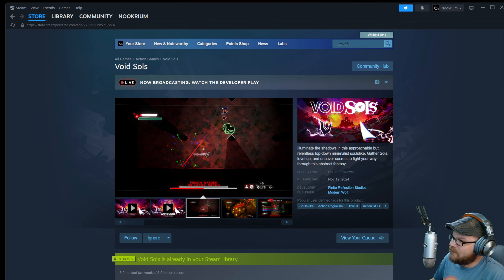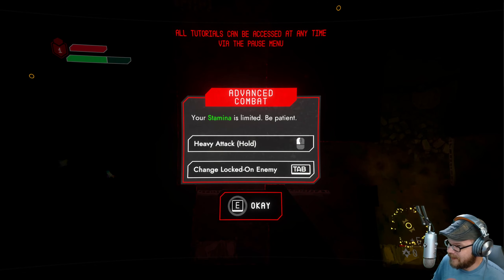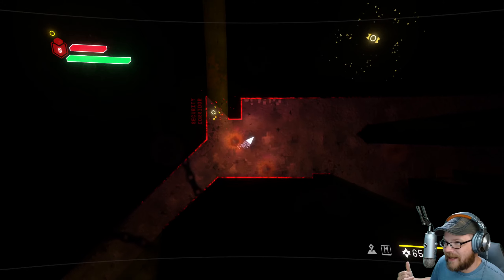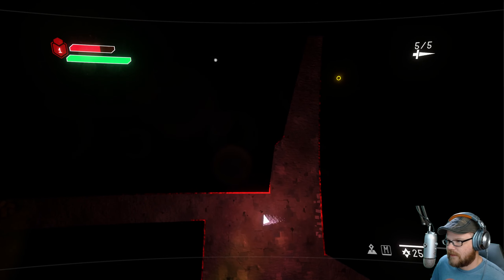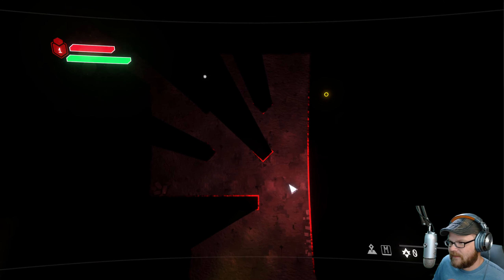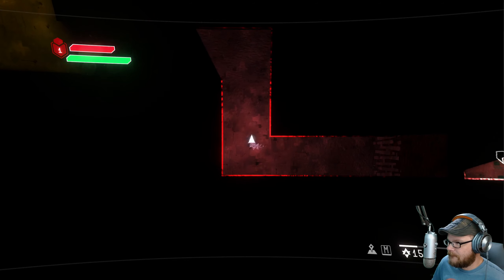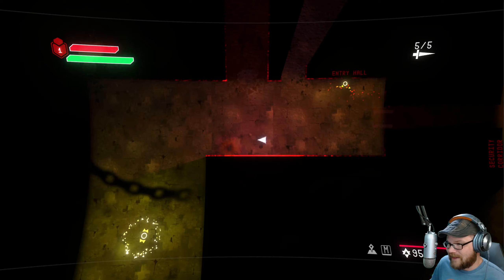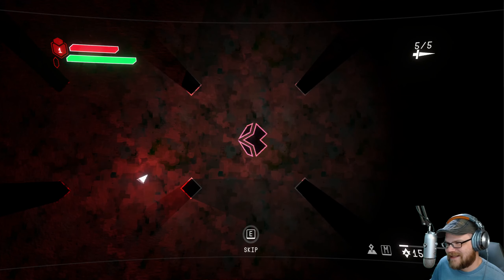Void Sols - (Dungeon Crawling Minimalist RPG)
Illuminate the shadows in this approachable but relentless top-down minimalist soulslike. Gather Sols, level up, and uncover secrets to fight your way through this abstract fantasy.